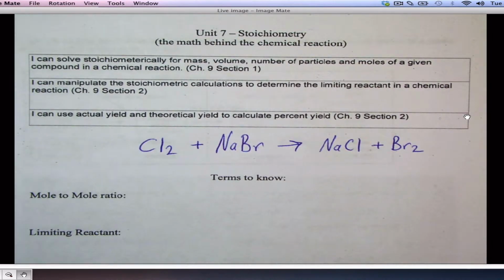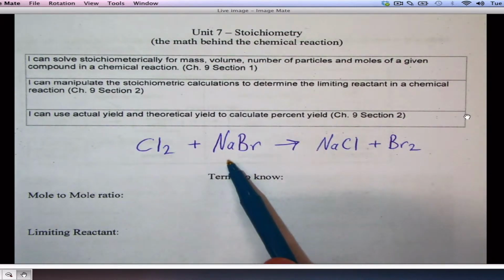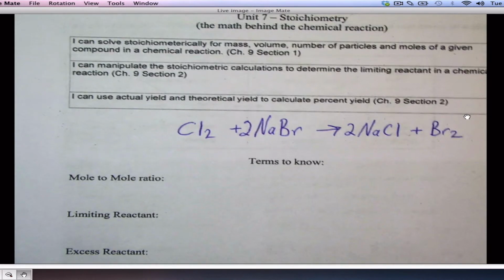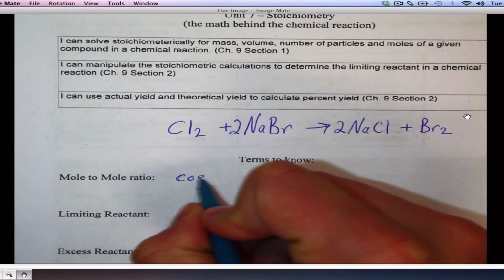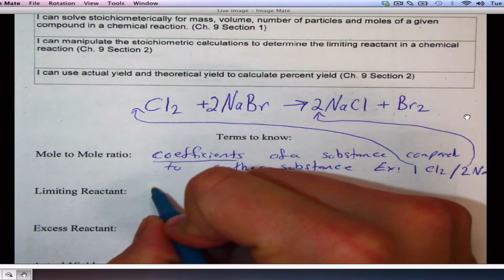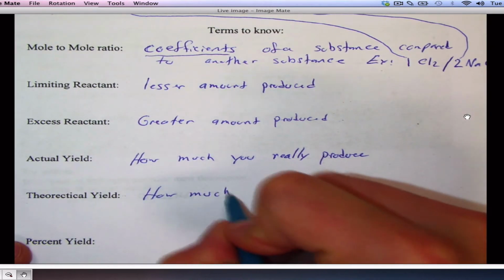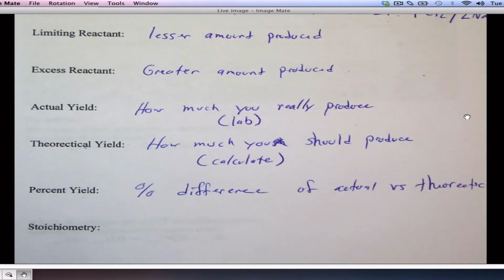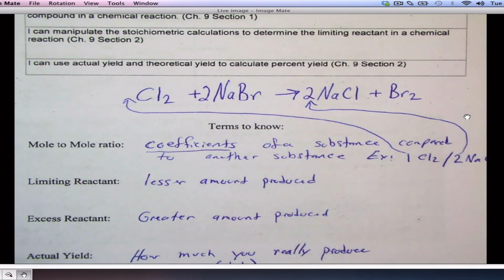Stoichiometry Introduction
Vocab and objectives are explained